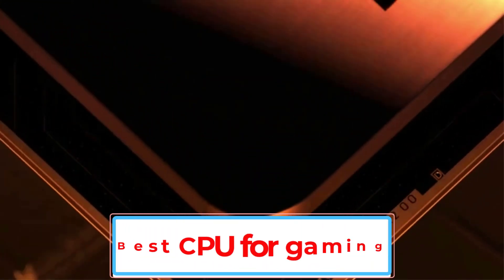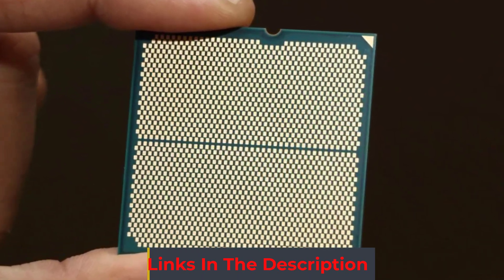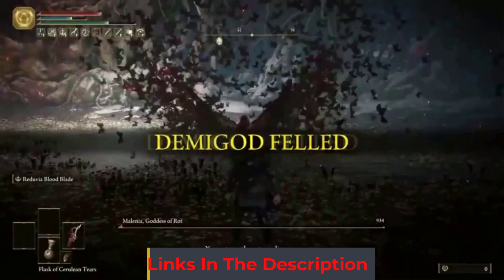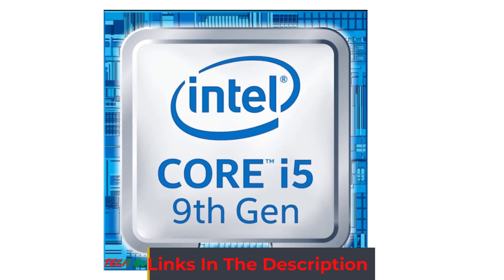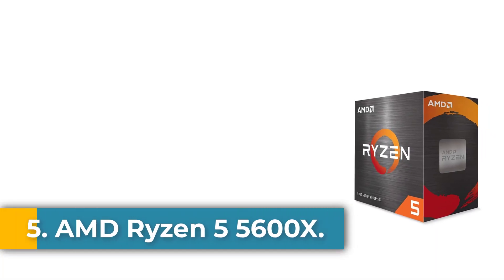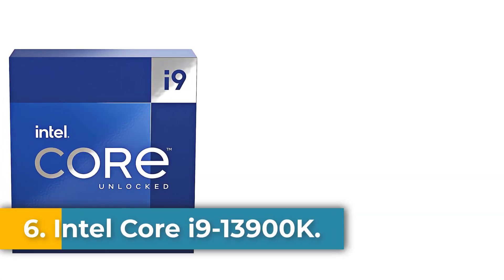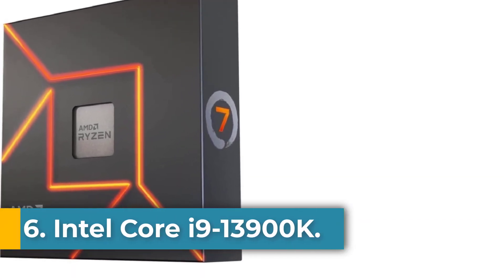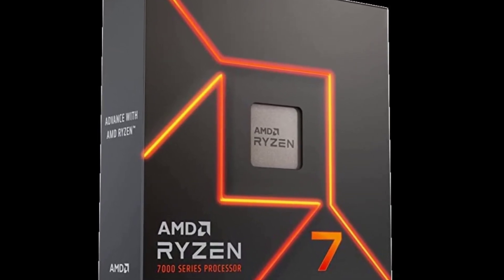✅Top 6 - Best CPU for gaming In 2023 |The Best Processor for gaming Of 2023 - Reviews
📌Product Link 👇👇
1. AMD Ryzen 7 7800X3D.

2. Intel Core i5-13600K.

3. Intel Core i5-13400F.

 4. AMD Ryzen 7 5800X3D.

 5. AMD Ryzen 5 5600X.

6. Intel Core i9-13900K.

7. AMD Ryzen 7 7700.

      owners.